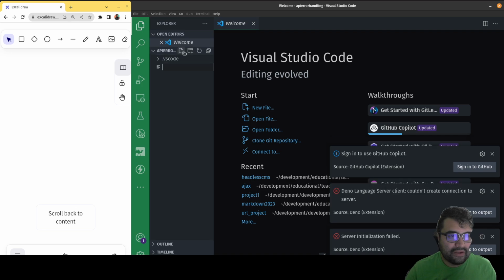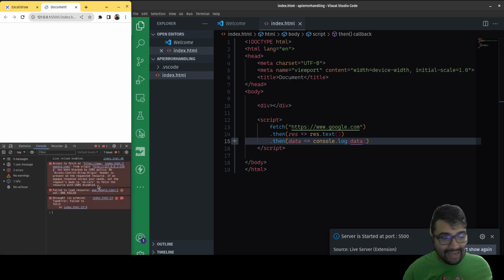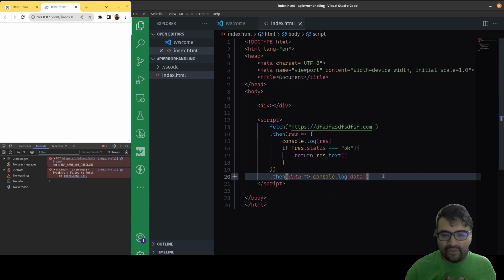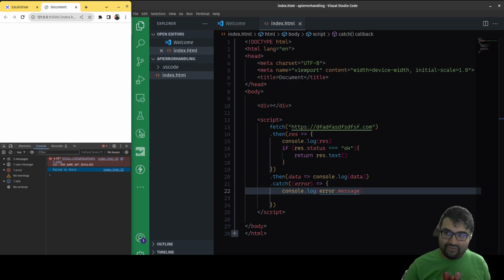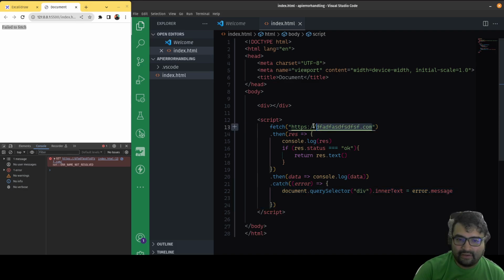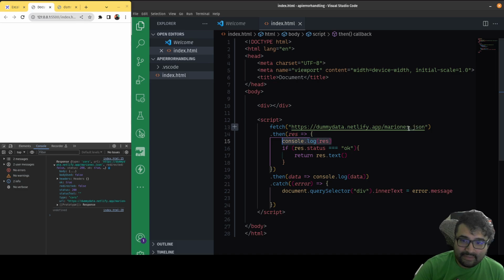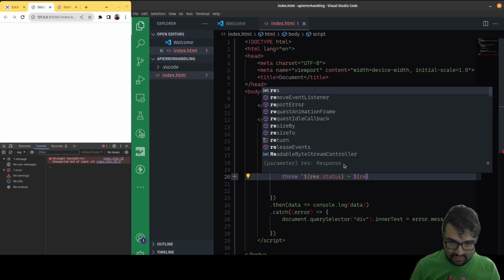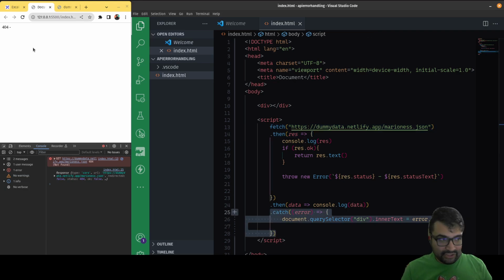AM Coder - Error Handling API Requests (.catch, error.message, etc.)